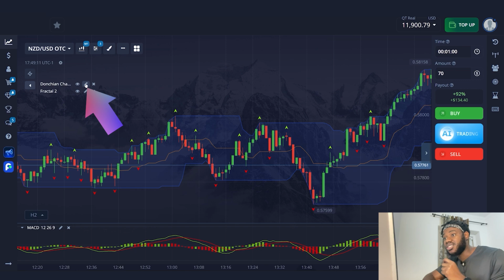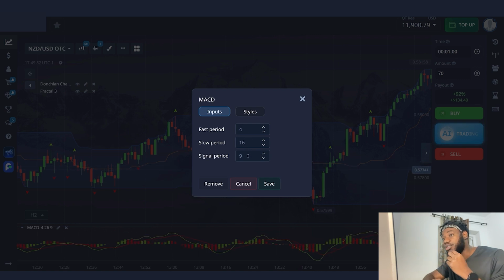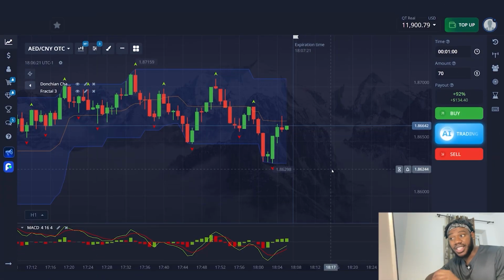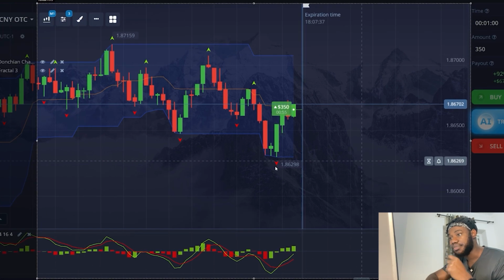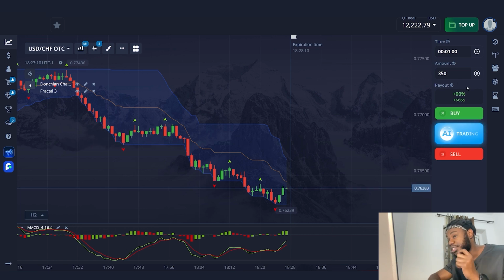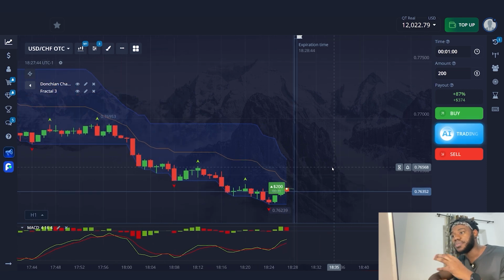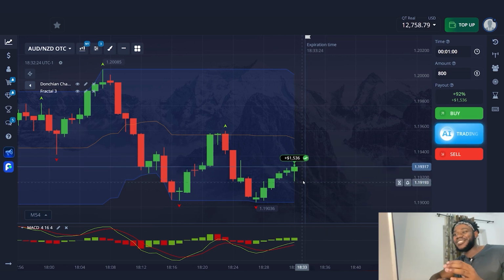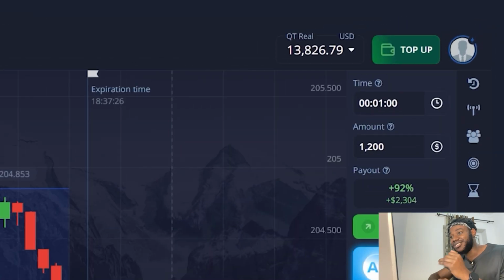They Don’t Believe My Pocket Option Signal History - But It’s REAL